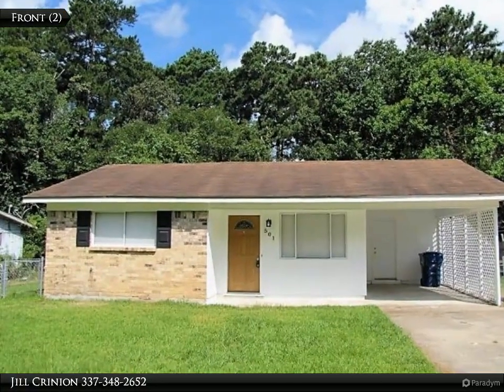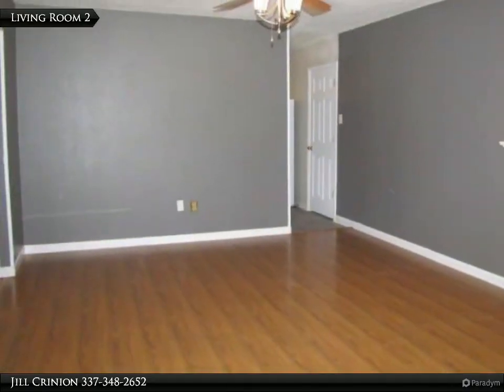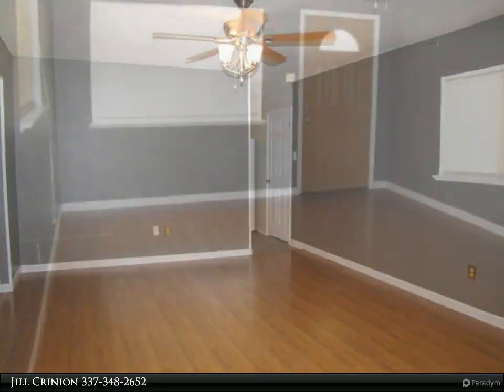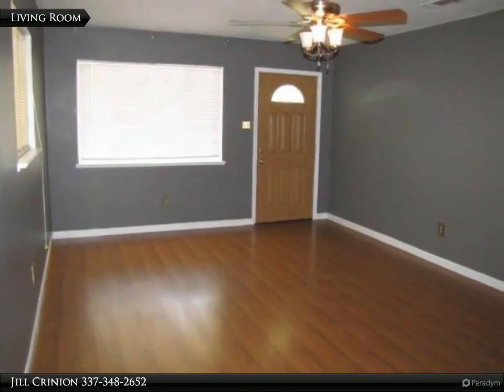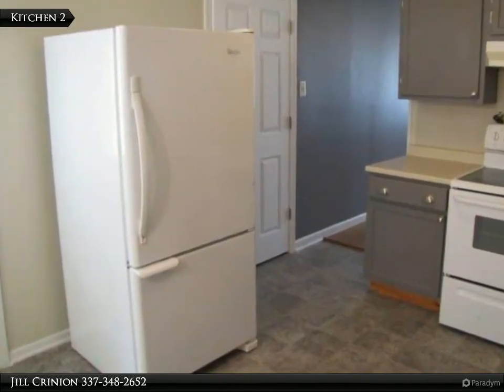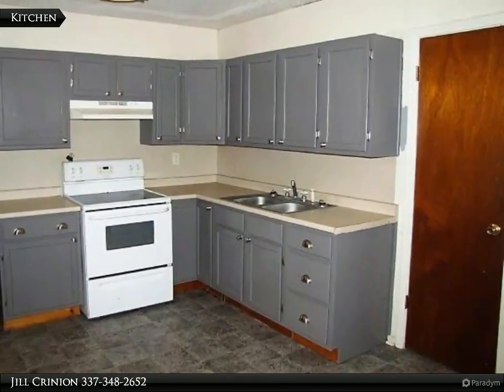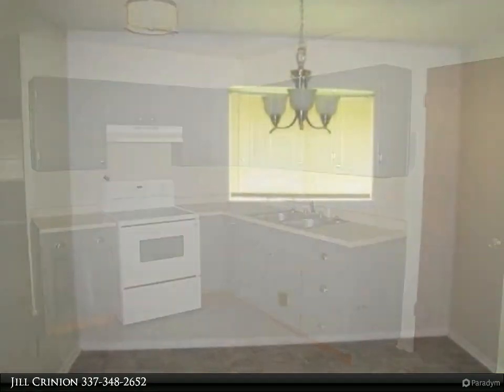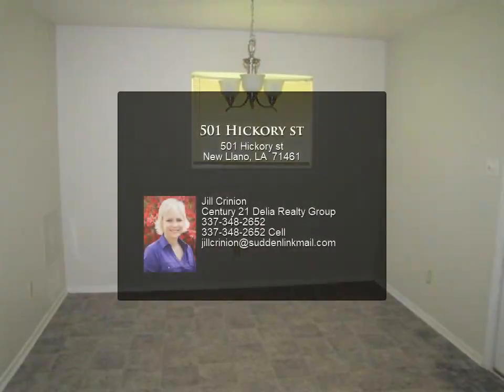501 Hickory st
501 Hickory st
New Llano, LA 71461

This CHARMING Home has been updated with BRAND NEW Flooring, NEW Light Fixtures, NEW Cabinets in the Kitchen , UPDATED Bathrooms Custom Closets, Programmable energy saving Thermostat, and FRESHLY painted on the outside. This home features a HUGE Living Room, Kitchen open to the Dining Area, and LARGE laundry room. All this plus a Carport and a good sized FENCED Back Yard. Don't wasting money on rent. Start investing in your future. Live the American Dream of owning your own home!

1 full bath, 1 half bath

Jill Crinion
Century 21 Delia Realty Group